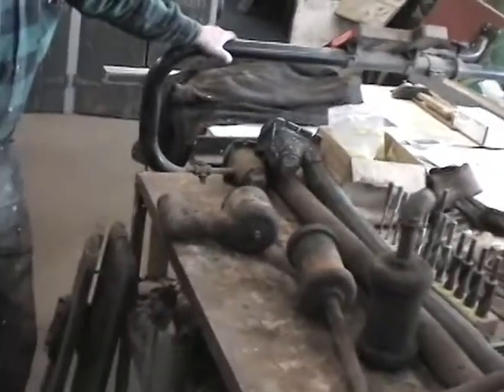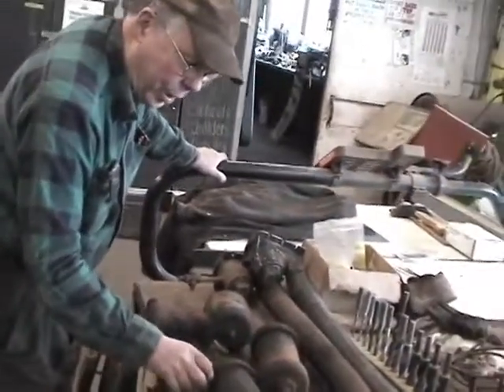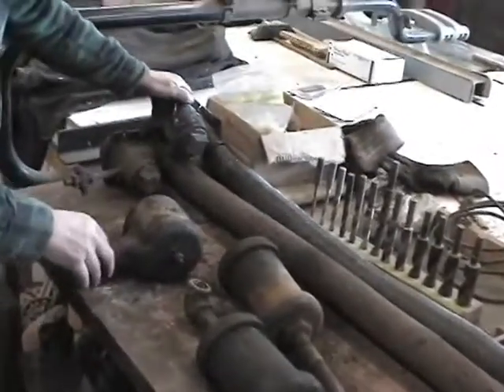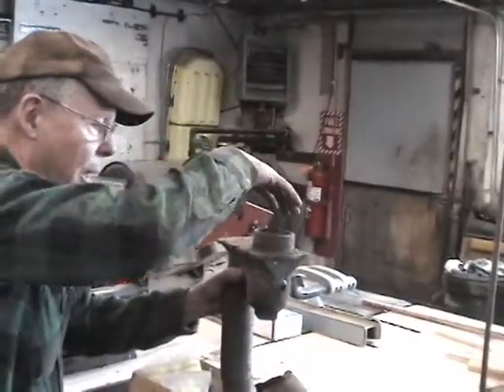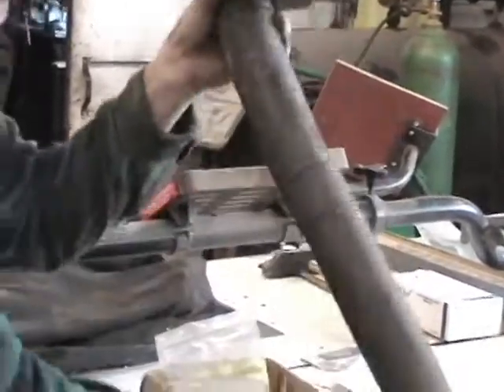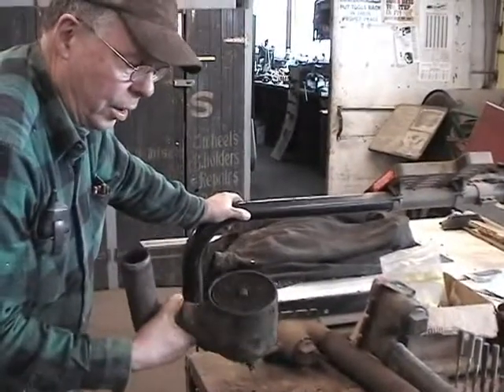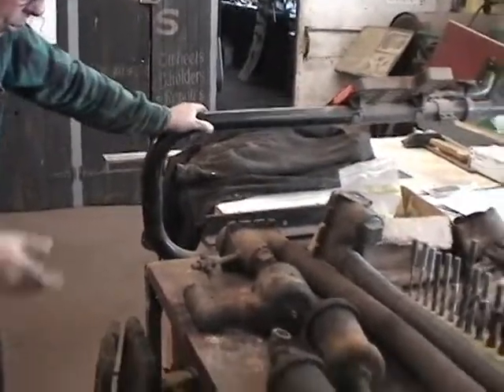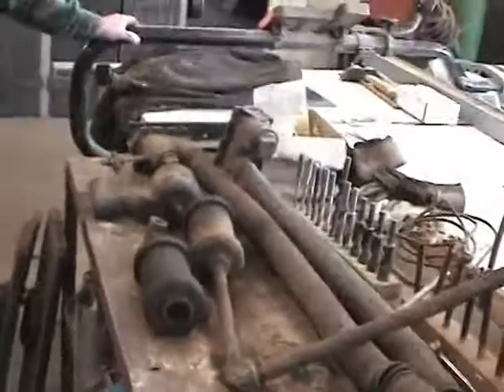ASL-100 2-28-08 M13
Seashore Trolley Museum in Kennebunkport, Maine, is restoring the 1906 Atlantic Shore Line electric locomotive No. 100.  In this clip, Donald Curry, Lead Restoration Technician, chats about the sand valves and air muffler. Video images captured and edited by Phil Morse. This project is funded in large part with resources made available through the Maine Department of Transportation via the Federal Transportation Enhance Act of the 21st Century (TEA-21). Matching funds were raised from a variety of sources, including a large number of generous Museum volunteers. Significant donations came from Amherst Railway Society, Kennebunk Savings Bank, National Railway Historical Society, Saco & Biddeford Savings Institution, Kennebunkport Business Association, Ocean National Bank, and The 470 Railroad Club. The major local sponsor for the project is the H. Albert Webb Memorial Railroad Preservation Award made available through the Massachusetts Bay Railroad Enthusiasts, Inc. (Mass Bay RRE).